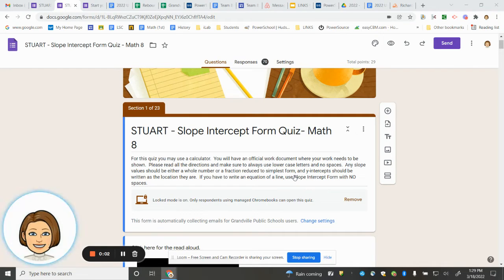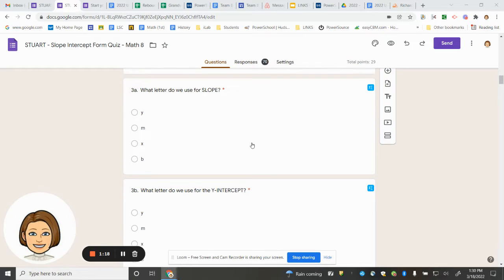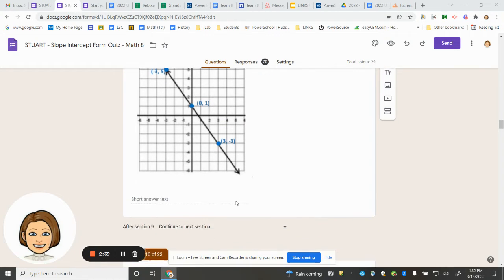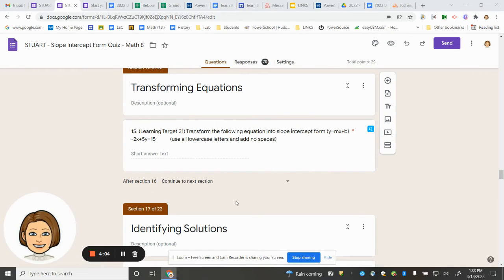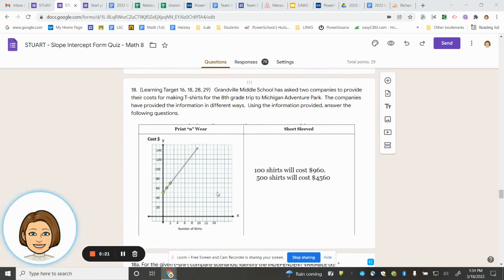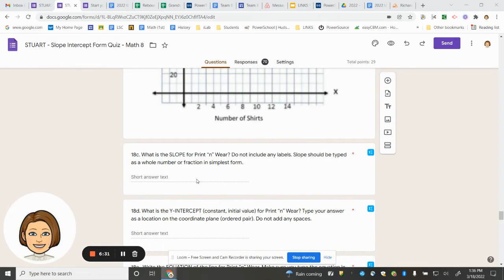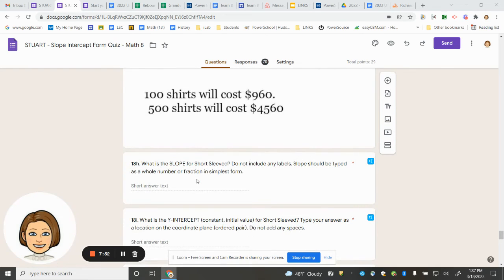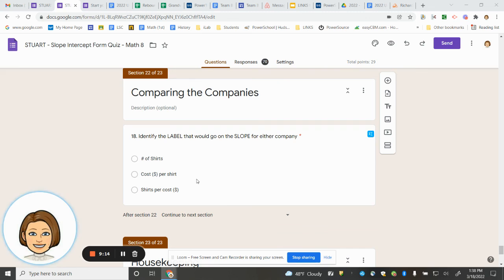Slope Intercept Form Quiz Math 8 March 2022